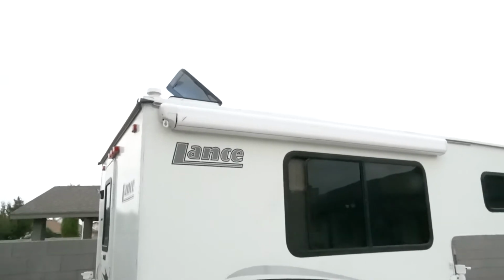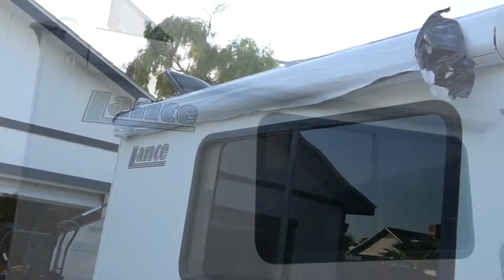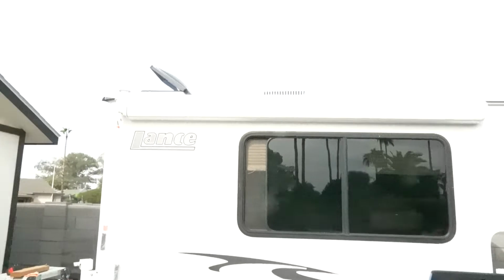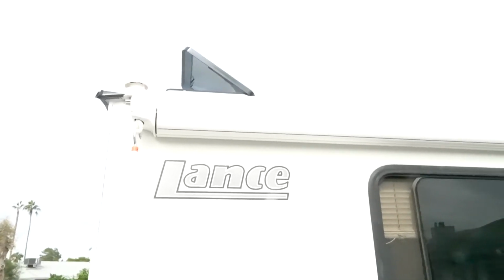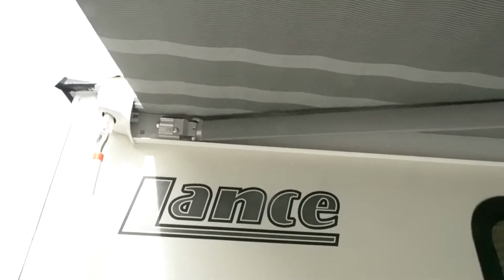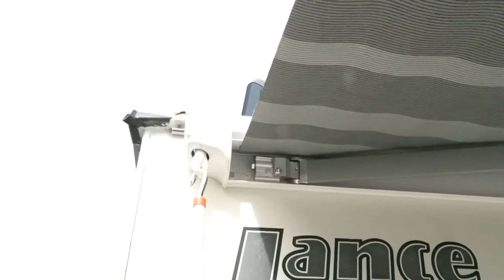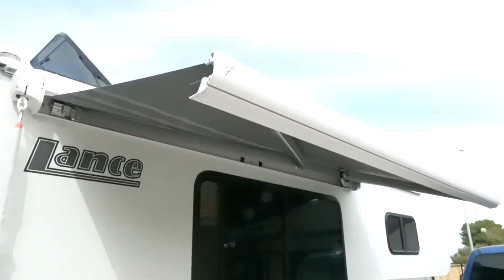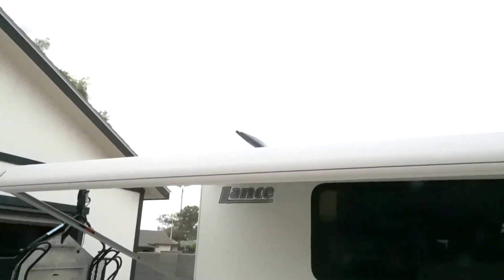NEW TRUCK CAMPER AWNING: Installing a Factory (Carefree) Awning on a 2008 Lance Camper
This video is a How-to install a factory awning on a Lance Camper. I have looked all over for good instructions, and wasn't able to find anything worth while, so this is how I installed my new awning on my camper